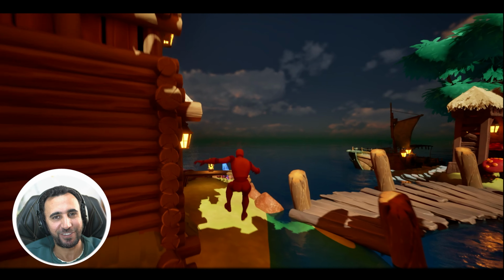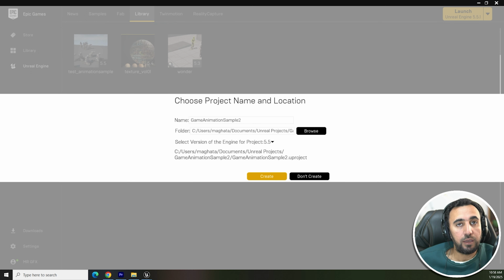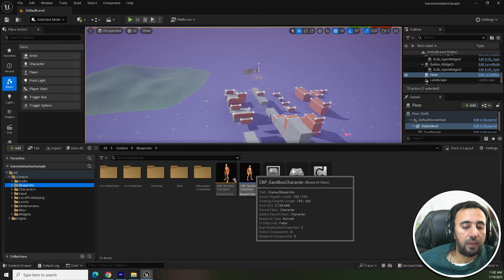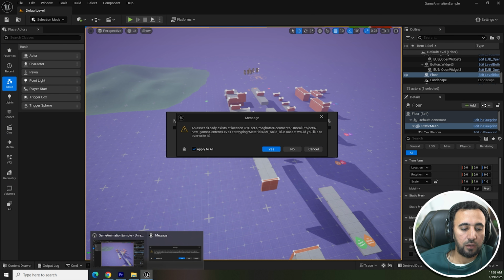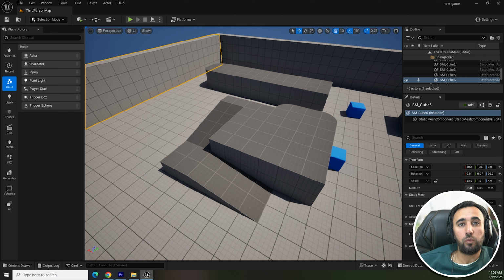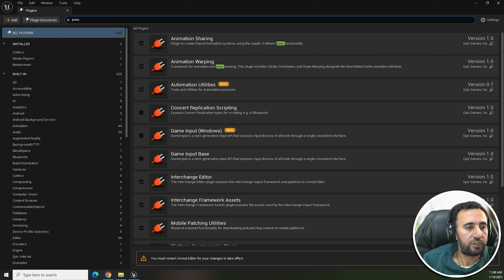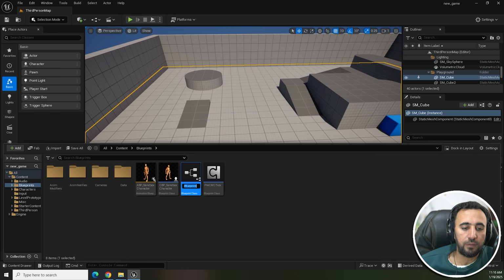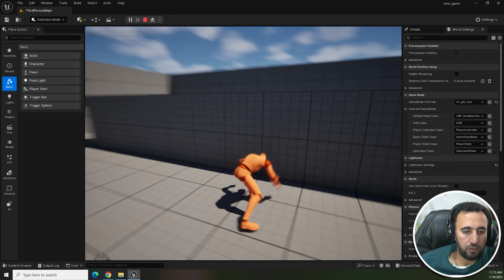Game Animation Sample Project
MR GFX
MR GFX UNreal
MR GFX Unreal Engine
Abdelrazik maghata
Your First Game In Unreal Engine 5 in 10 minute
How to Build Your Game in Unreal Engine 5 - Super Easy
How to Make Your First Game in Unreal Engine 5 in 2023
Unreal Engine: The most powerful real-time 3D creation tool
Unreal Engine Kursu
Build Multi-Platform Video Games
How to Make Your First Game in Unreal Engine 5 in 2025
Game Animation Sample Project | Motion Matching | Unreal Engine
How to Import the New Motion Matching Animation Sample into Your Own Project in Unreal Engine 5
Game Animation Sample Project 5.5 Updates | Inside Unreal
Game Animation Sample Walkthrough | Inside Unreal
Unreal Engine 5 InteractionSystem V1 02 Intro Game Animation Sample
Game Animation Sample 5.5 Update is HERE! - Unreal Engine 5
Game Animation Sample Unreal engine 5.4
Unreal Engine 5 Parkour System V.2.05 Intro (Game Animation Sample)
 Karakter animasyonu derdinizi bitirecek o proje!
Game Animation Sample Project | Motion Matching
Game Animation Sample Walkthrough
Game Animation Sample Project in Unreal Engine
Game Animation Sample
Explore the new updates to the Game Animation Sample
Get over 500 free animations with the Game
Animating MetaHumans with the Game Animation Sample
Game Animation Sample and UE Version
How to download game animation sample?
Is Unreal Engine good for animation?
What is motion matching in games?
What is animation game design?

Game Animation Sample Sandbox AI motion matching movement.
Sample Game Projects for Unreal Engine
Video game sample pack
Video game samples
Video game sample pack reddit
Video game samples in rap
Retro video game sample pack
Android game templates free
Game sound effects
Game End sound
Captain Raymond
William Faucher
Toshiba Klima
VR Division
Gorka Games
CyberpunkGodzilla
Pixel Prof
Vizualflow
VLRN | Valerian
EZ Unreal
Digital Dreams
Code Things
NumenBrothers
AMMediaGames
Antonio Juan
WINBUSH
Werewolven
Thornscale
Fcb Dev
Matt Aspland
The Triangle Forge
Anime Cruizer
Geodraws
PoHsiang Hsu
ali.3d
WINBUSH
Game Dev Academy